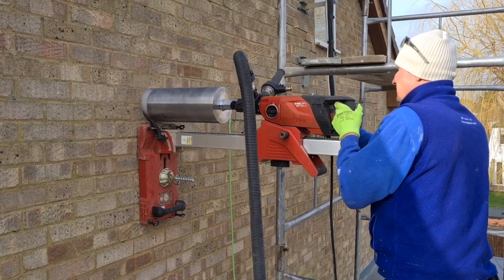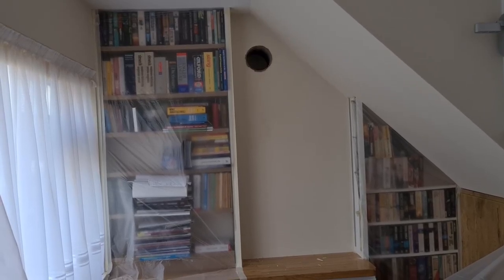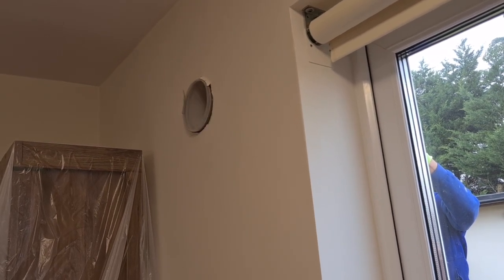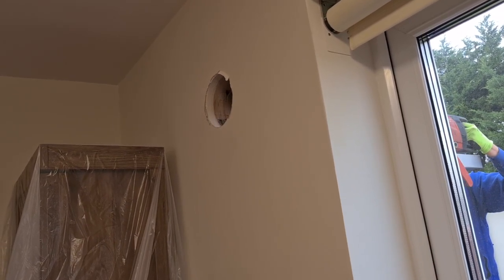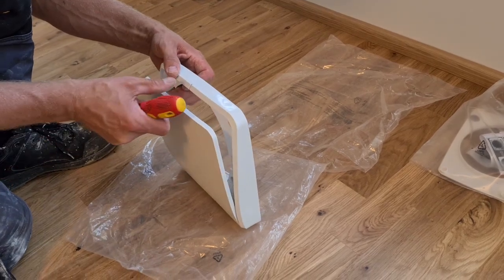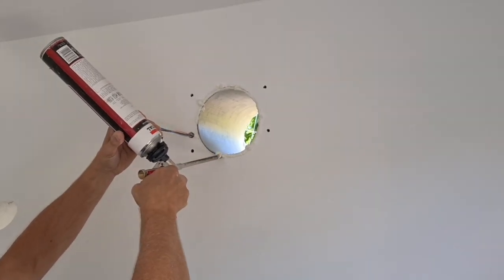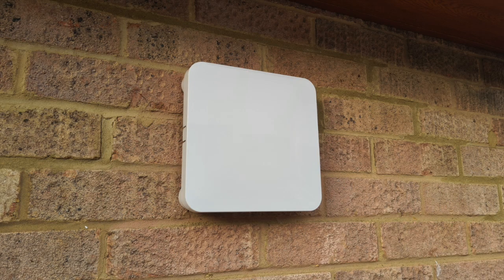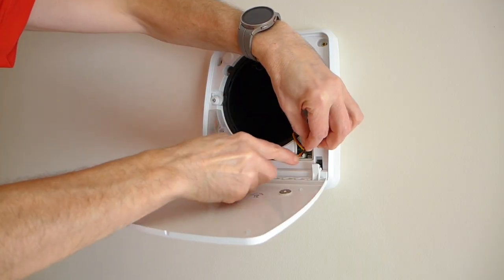Ambientika Installation (for 160mm models)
A brief rundown of the steps involved in the installation process for Ambientika heat recovery ventilators. Our units are a decentralised, single-room solution, giving you the most flexibility.